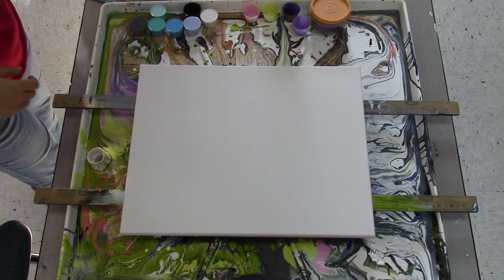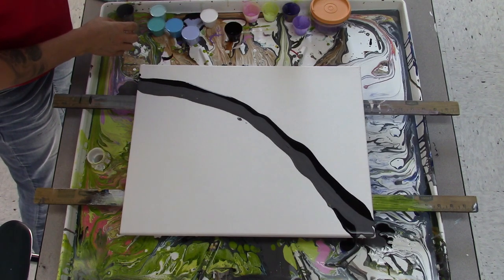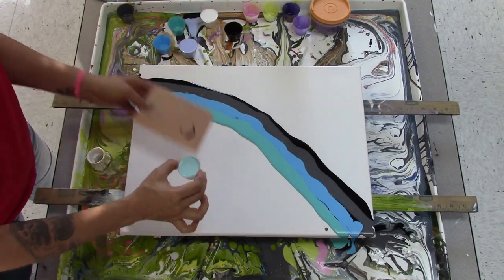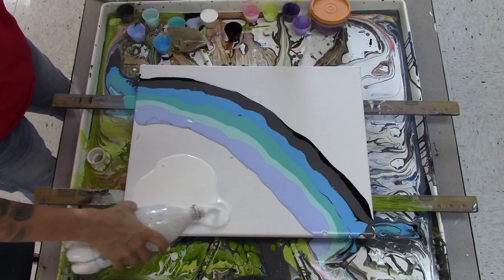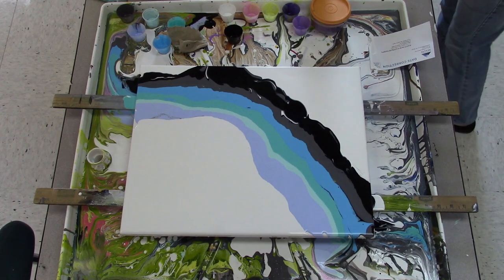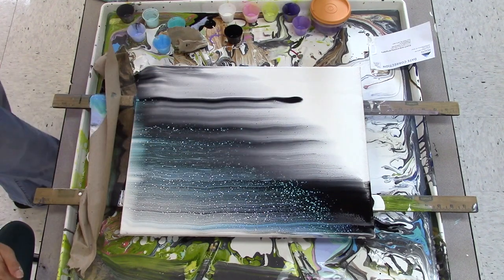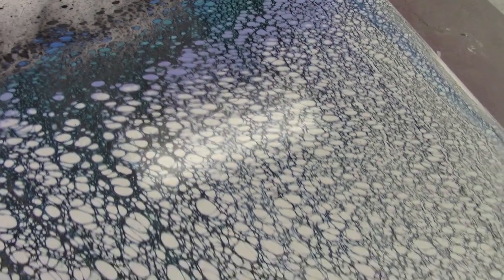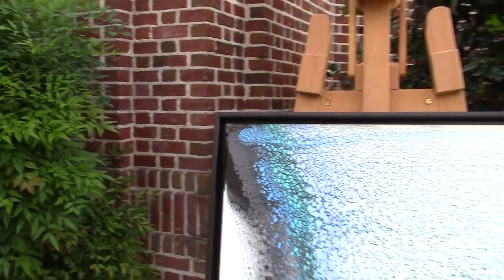💃Fluid Acrylic Pour Swipe Tutorial Painting Tips - Dancers Veil💃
Acrylic Pour 73 - Dancer's Veil
This one dried with an unexpected texture but I like it!
I am a full-time artist and instructor. I love sharing my passion and knowledge.
Colors used in this painting:
-Titanium White
-Carbon Black
-grey mixture
-tint of Pthalo Blue
-Teal
-tint of Teal
-tint of Ultramarine Blue
Paint Recipe:
Each paint color is mixed with
3x GAC800, 2x Floetrol, 1x paint
Golden Fluid Acrylics
GAC 800
Wooden Panels
Liquid Art Panel
Washing Machine Pan
Dowel Rods
Plastic Mixer/Spreader
Craft Sticks
Medicine Cups
Paint Storage Cups
Butane Culinary Torch
Butane Fuel
Mixing Cups